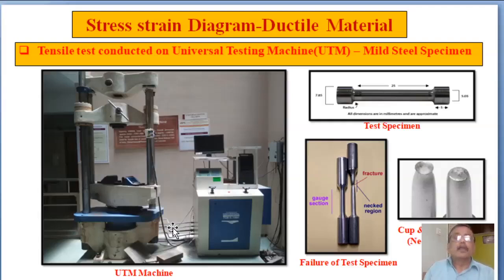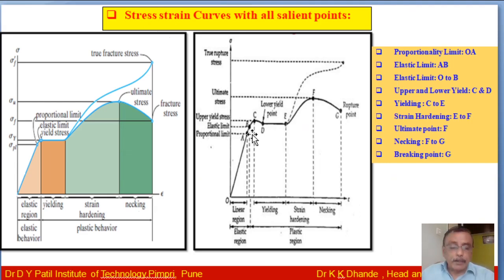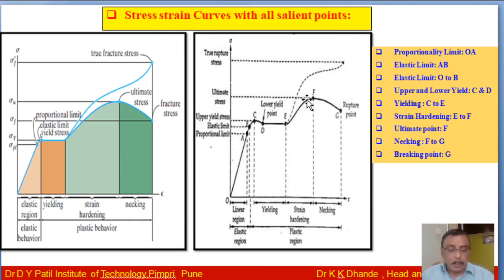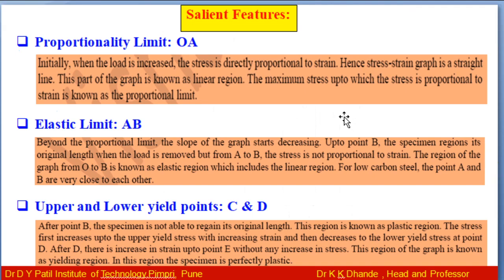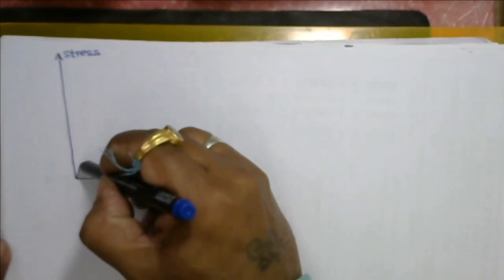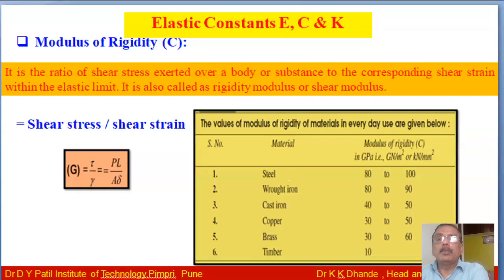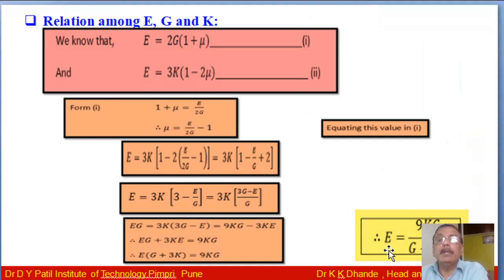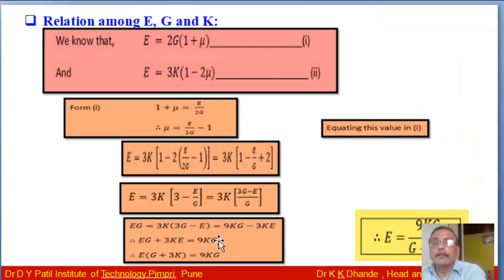Lect No 5 Unit No 1 Stress strain diagram and elastic moduli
This video explains fundamentals of stress, strain, stress strain diagram  with its  numericals. Types of moduli ie Modulus of elasticity, Modulus of rigidity and bulk modulus.  It is useful for Mechanical and Civil Engineering (Diploma and Degree) students and also for those who are preparing GATE and competitive examination.